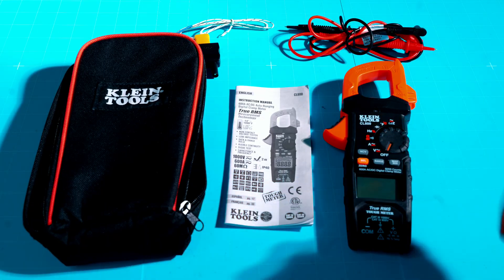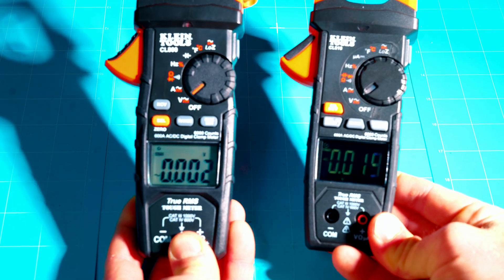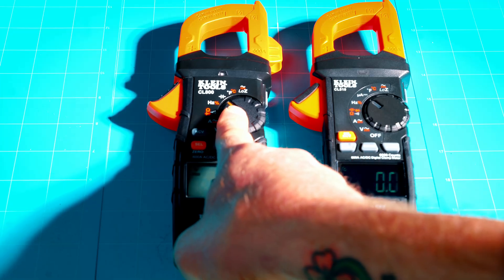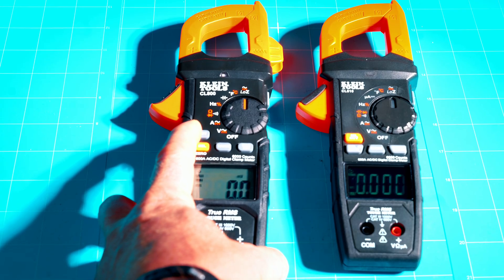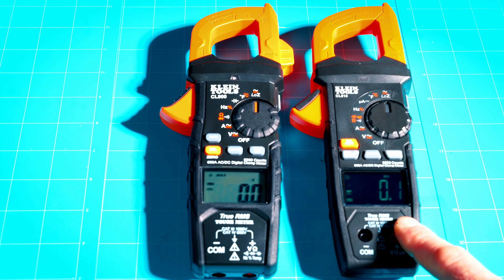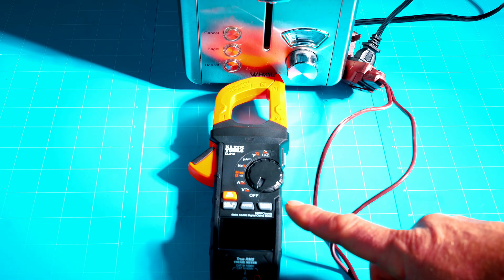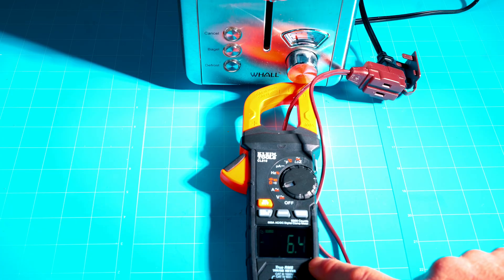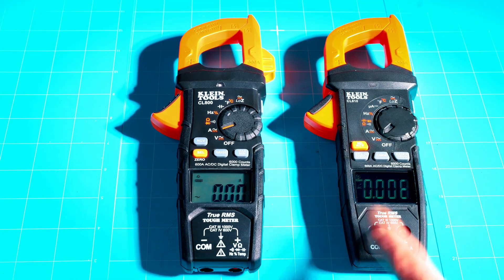Klein CL800 to CL810 Clamp Meter Upgrade (Is it Worth it?)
Are you wondering if the Klein Tools CL810 Clamp Meter is worth the upgrade from the Klein Tools CL800? In this video, I compare the CL800 vs CL810 side by side and break down the key differences so you can decide which meter is right for you.

The Klein CL800 has long been a favorite among electricians and DIYers for its reliable measurements, rugged build, and versatility. But the new Klein CL810 Digital Clamp Meter introduces powerful new features, including DC microamps measurement for HVAC flame sensors and the ability to measure inrush current, a game-changer for diagnosing motors, compressors, and startup loads.

I’ll cover:
   Klein Tools CL800 vs CL810 feature comparison
   What’s new on the CL810 (DC microamps + inrush current)
   Accuracy, reliability, and real-world use cases
   Whether upgrading from the CL800 to the CL810 is worth it for your work

If you’re looking for the best Klein clamp meter for electrical testing, troubleshooting, or HVAC diagnostics, this breakdown will give you everything you need to know before making a purchase.

Link to the Klein Tools CL800

Link to the Klein Tools CL810

sign up for FREE and even get ALL your electrical questions answered instantly!